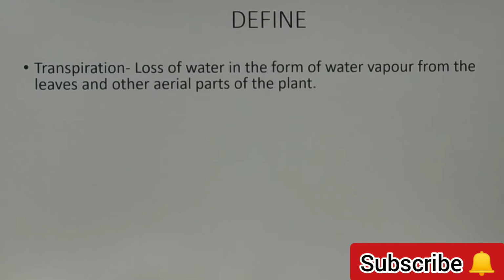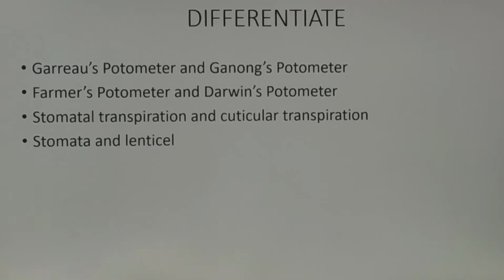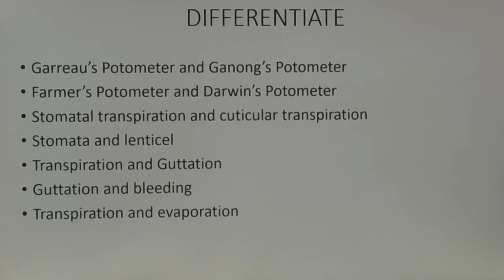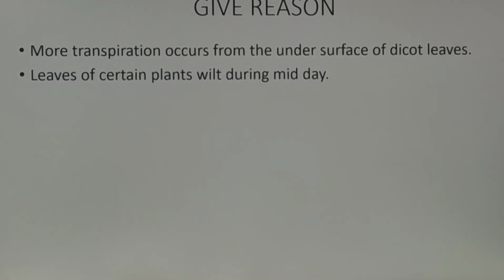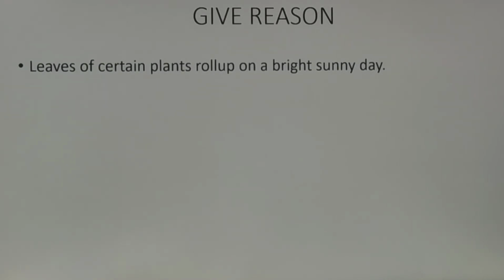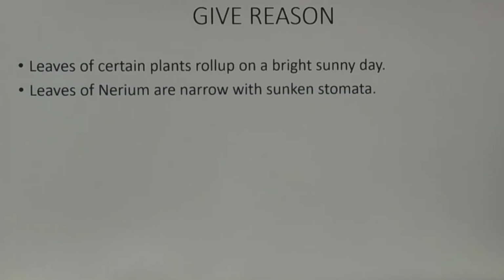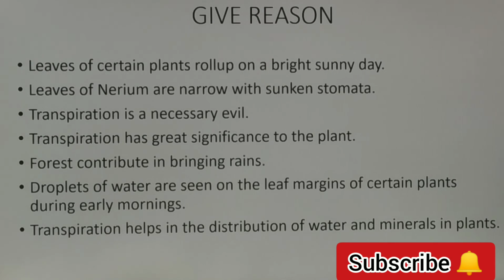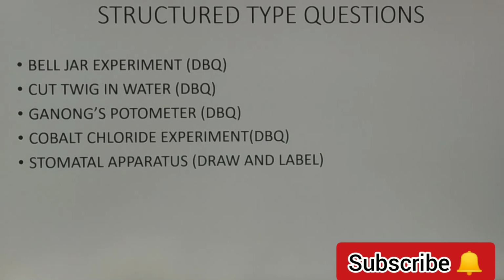IMPORTANT QUESTIONS - Transpiration | Class 10 ICSE Biology | Dr. Jisha Joe | Biology Quest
In this video, Jisha ma'am is discussing some of the Important Questions from the chapter Transpiration. Classes are handled by Biology expert Dr. Jisha Joe, M.Sc., M.Ed., Ph.D., having an experience of 20+ years in the teaching field.